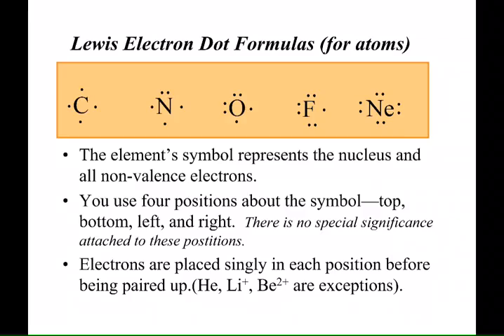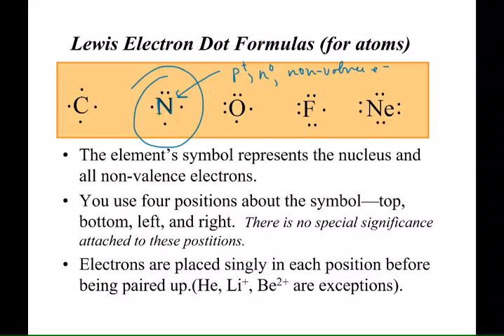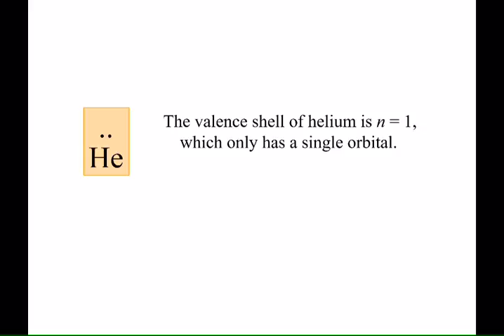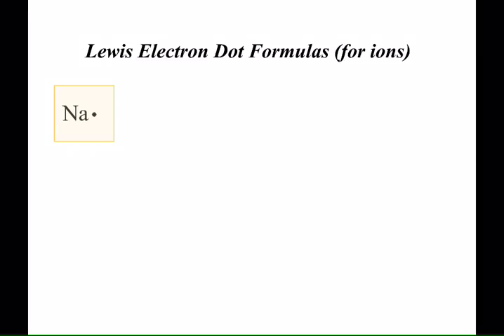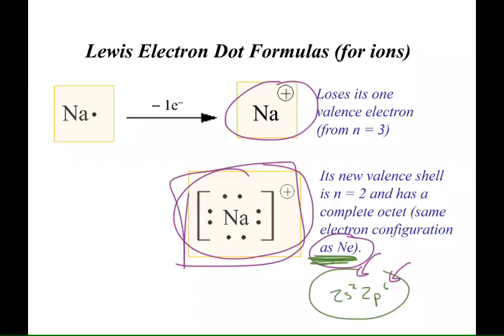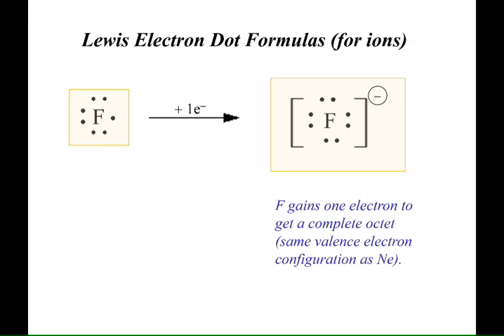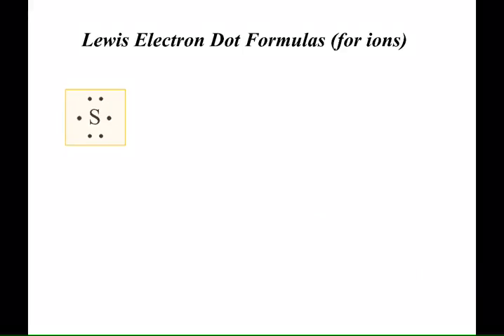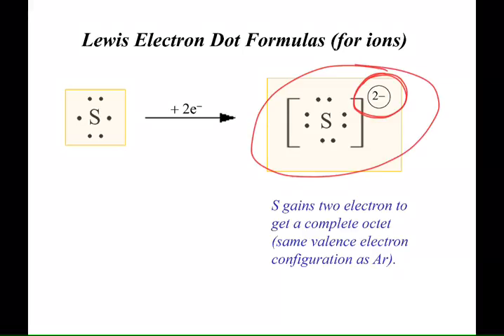CHM122 3_2_3 Lewis Dot Formulas Monoatomic Ions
CHM122 Lewis Dot Formulas Monoatomic Ions